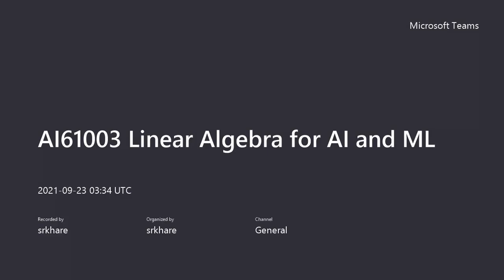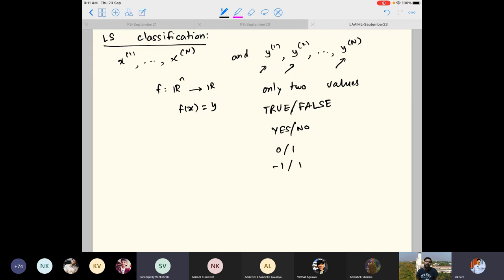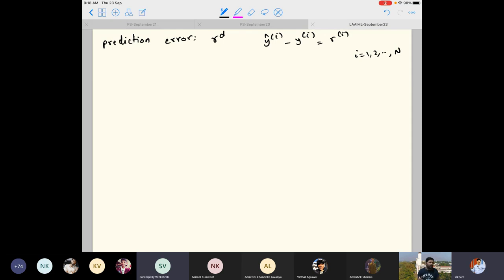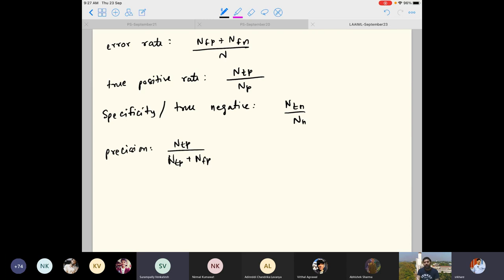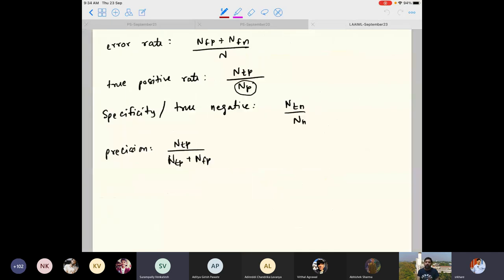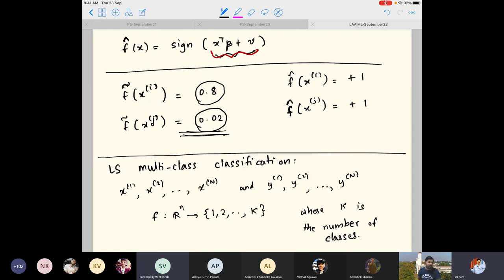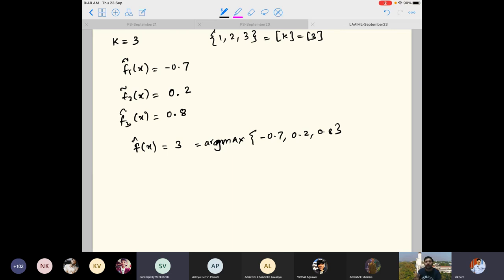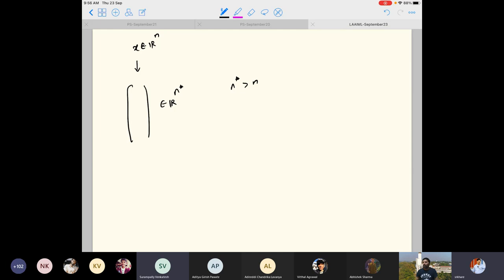18_Least Squares Classification_23-09-2021